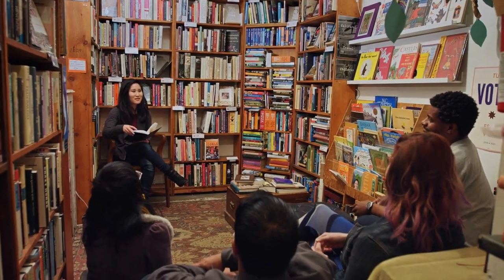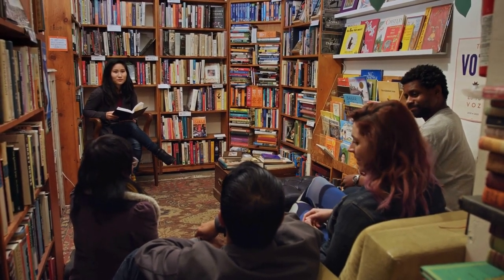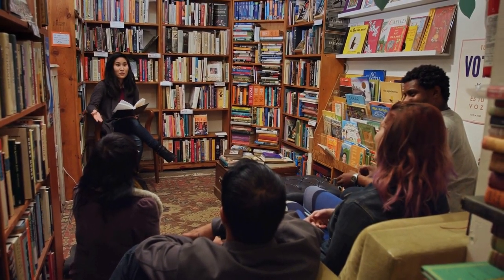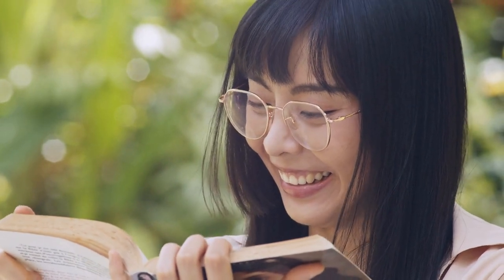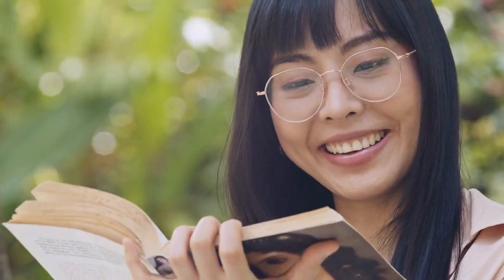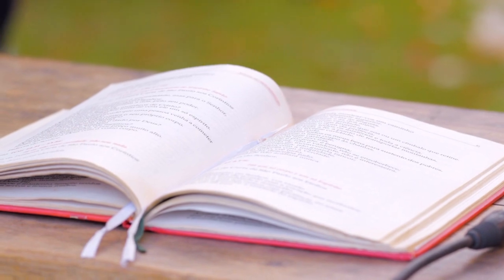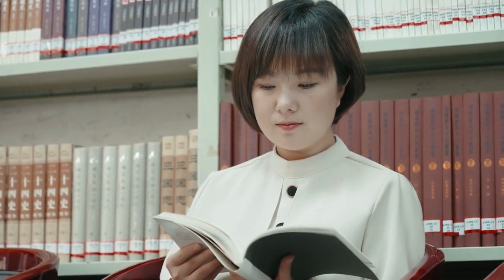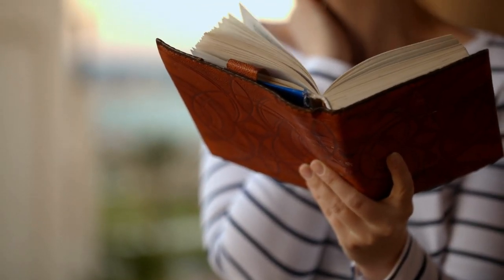Comprehensive Book Review Guide: Unlock the Art of Critique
Do you have any tips on how to write a captivating book review? In this video, we’ll show you how to craft an informative, engaging, and honest review. You’ll learn to summarize the book without spoiling it, share your opinion without being rude, and analyze key elements like character development, plot structure, and themes. Whether you’re reviewing a classic or a contemporary novel, this video will help you express your thoughts clearly and convincingly. Watch now and discover the art of critique! 📚👏